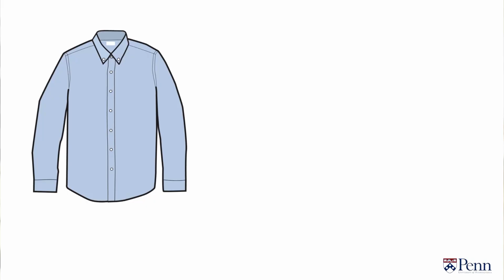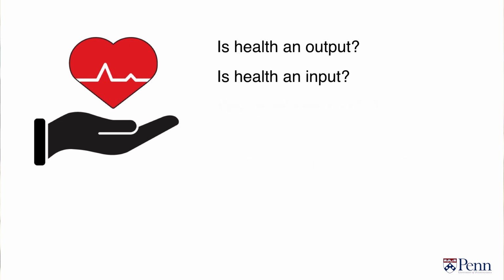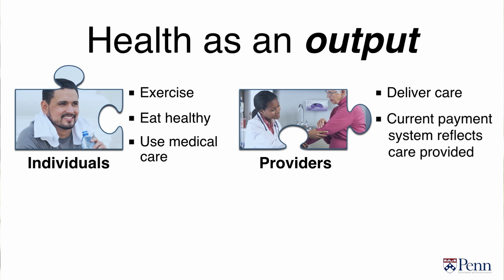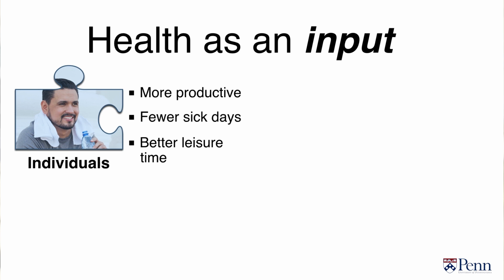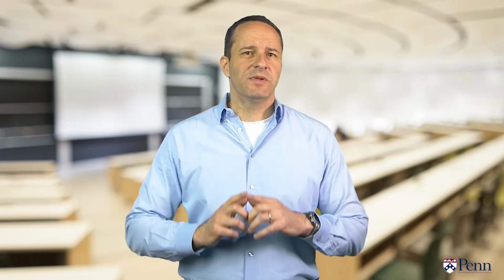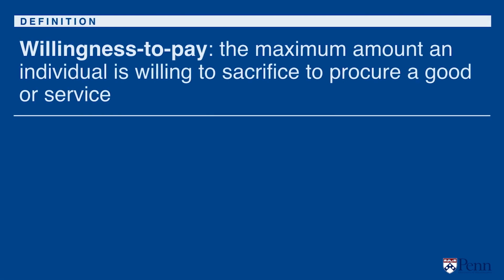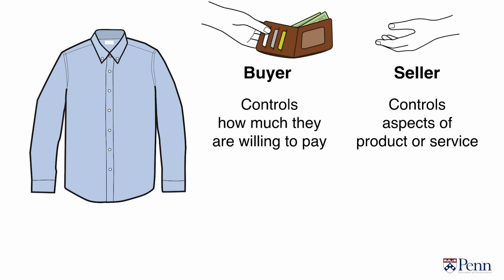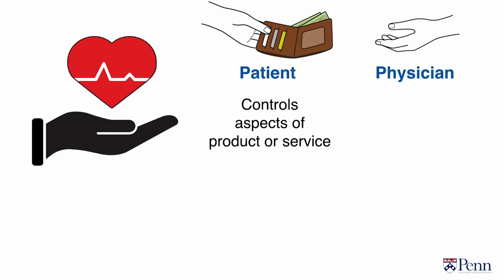Health Economics, with Guy David, PhD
In this lecture, Guy David, PhD explains the roles of sellers, buyers, and product in the context of a health care system.